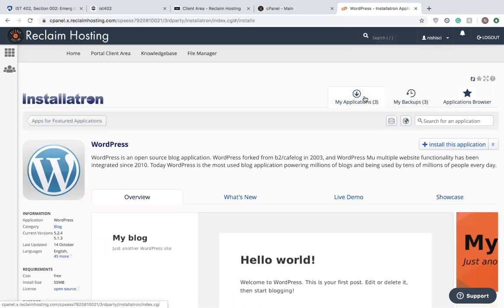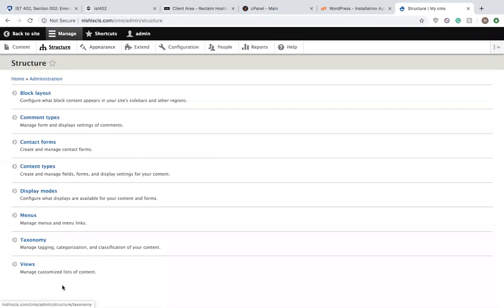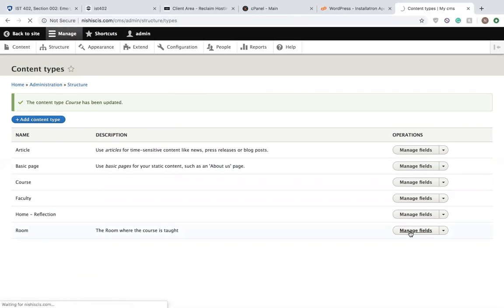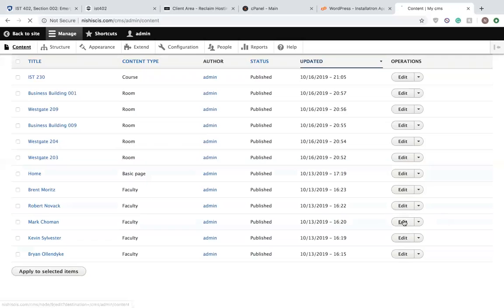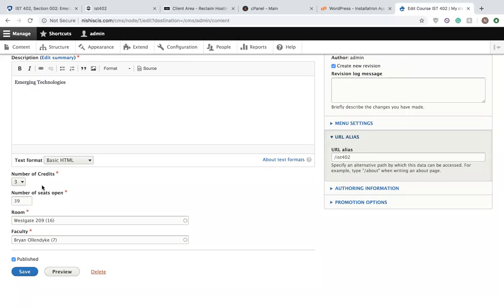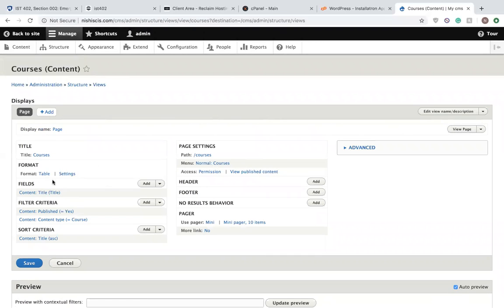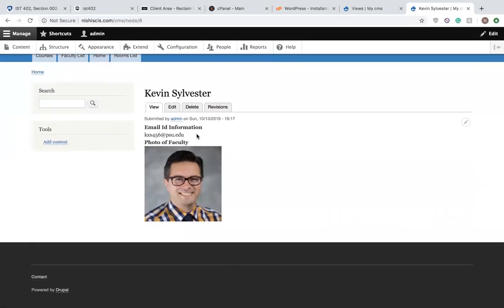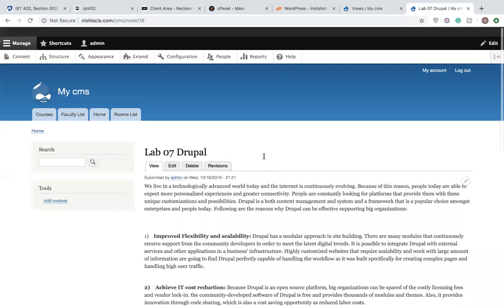Drupal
The video describes how to make a website using Drupal